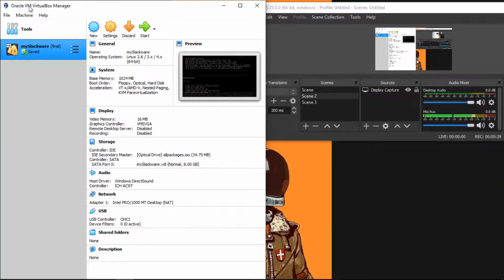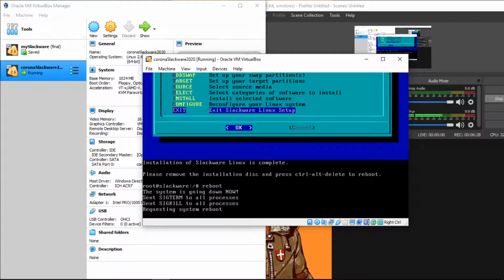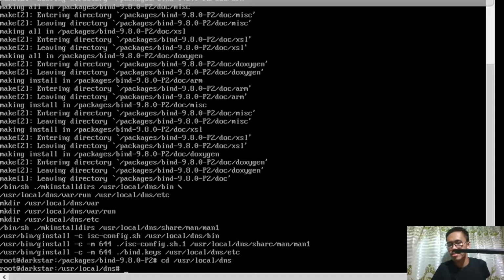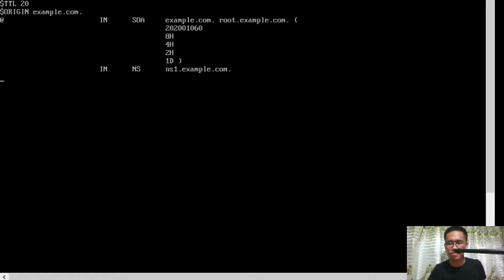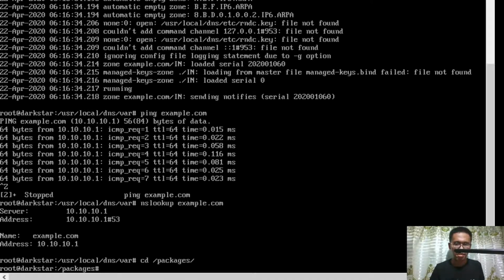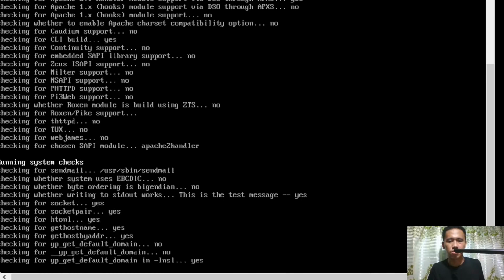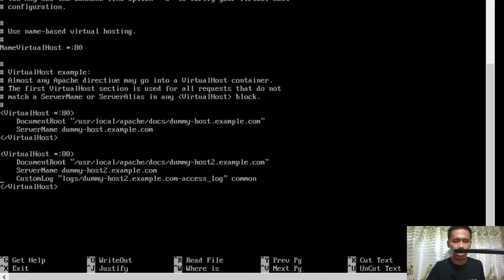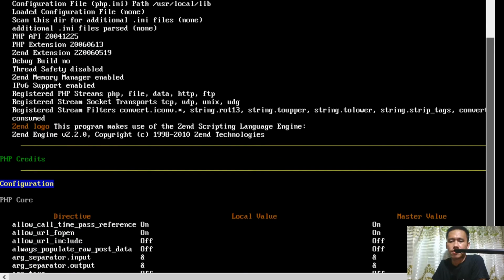Mail Server Installation using Slackware | Karl Niño Gallogo